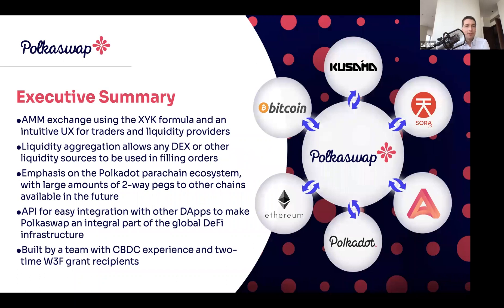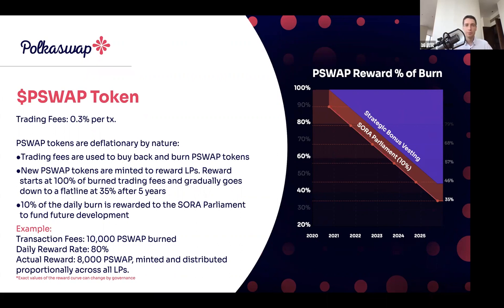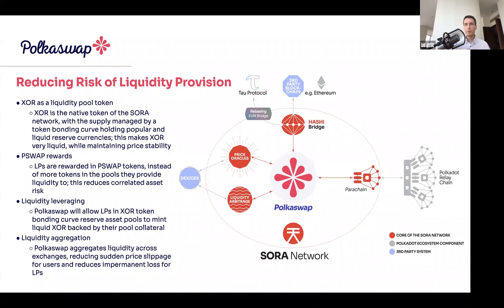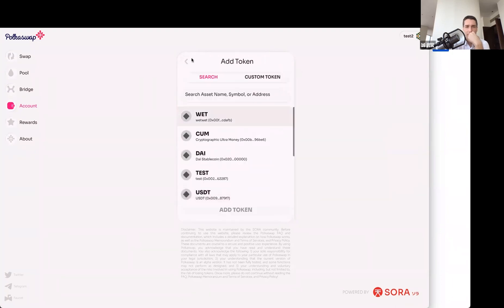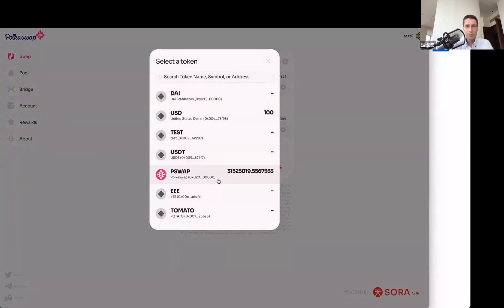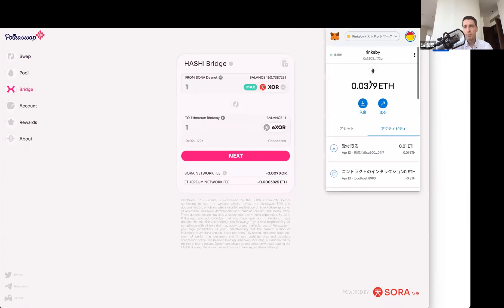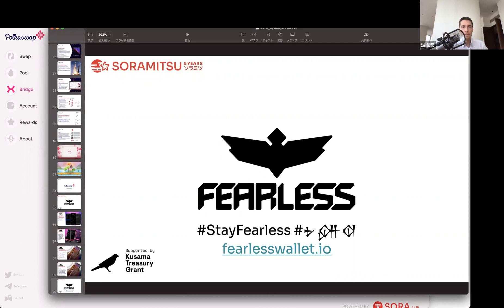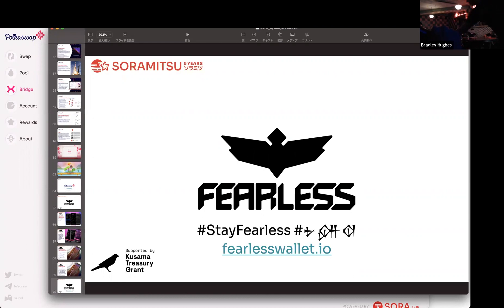Tech Talks : Makoto Takemiya Blockchain Sydney - Part 2 : Polkaswap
Listen to Makoto Takemiya, CEO of Soramitsu and key contributor to the SORA project speak about Polkaswap, a decentralized exchange built on SORA. Learn about the technology, and how it is designed to resolve the challenges of so many existing DEXs, and see a demo of Polkaswap.

Special thank you to Blockchain Sydney for hosting the event.